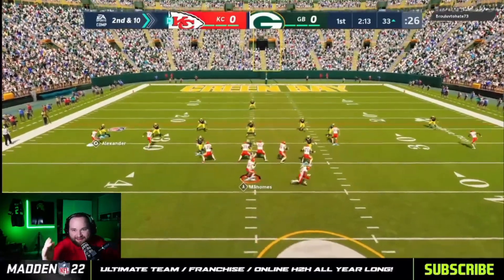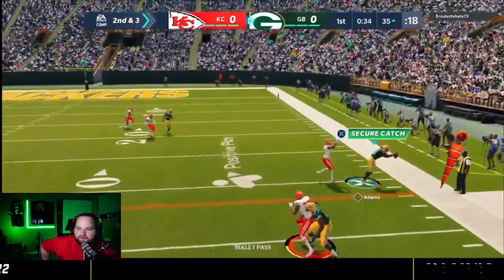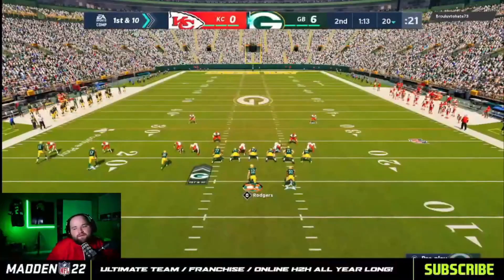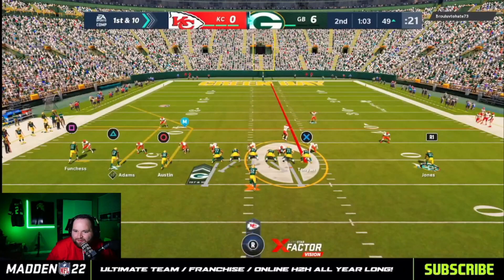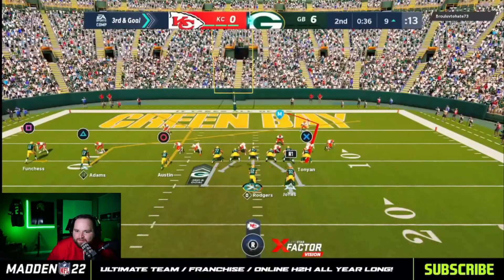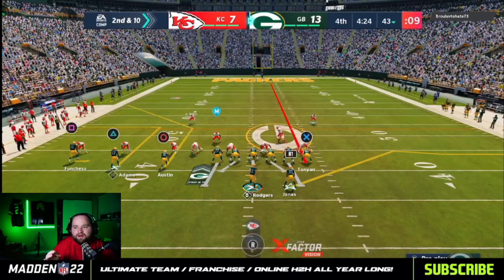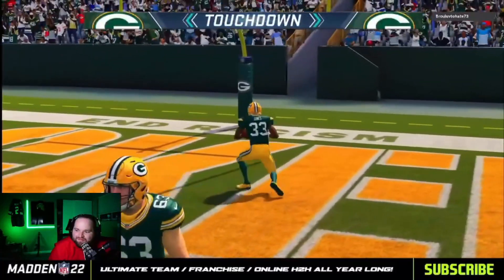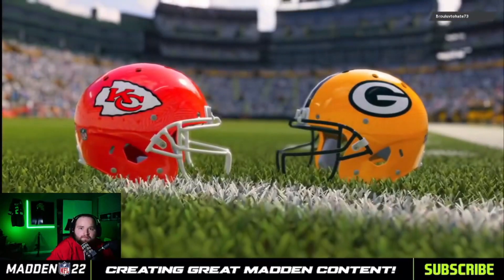ONE PLAY W! Scheme for Madden 22 is almost ready 😈 Excited to bring great schemes for Madden 22!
Hello! The play is Pats Y Post out of the Gun Trips TE Formations! Currently looking to add a nice compliment couple of formations to add to this play! Love looking for ways to tear apart Cover 3 and man! .

Any suggestions to plays i should check out? Let me know!! Ready for Madden22